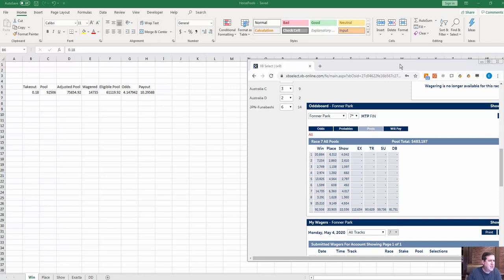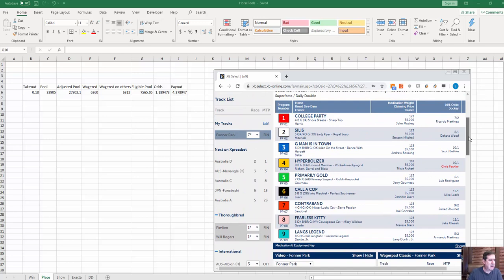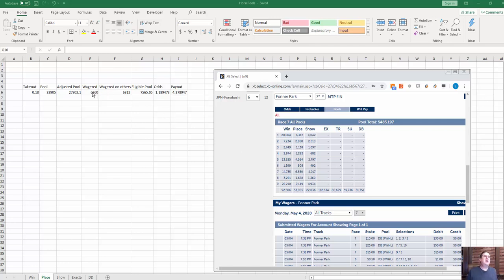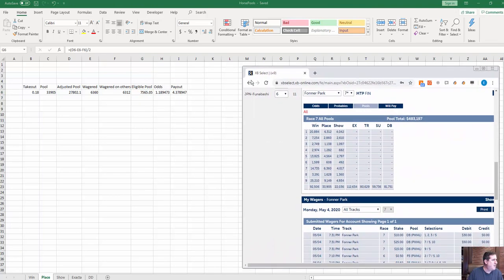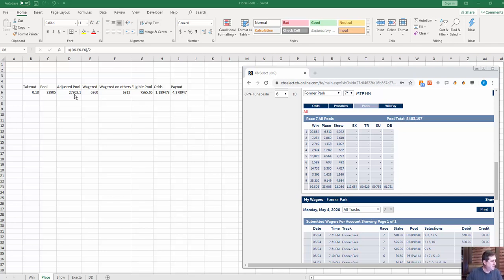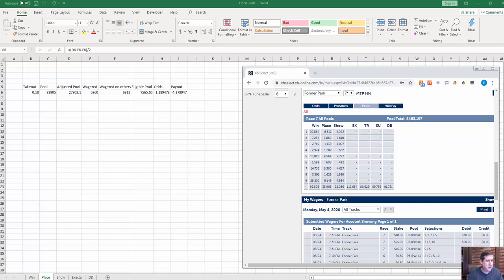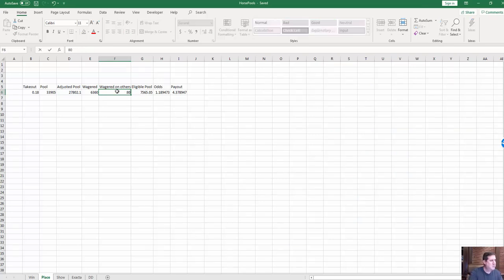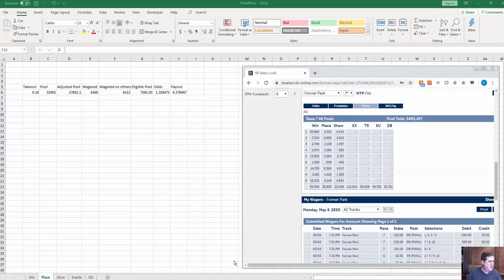Place Wagering in Horse Racing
In part 2 of a 5 part series, sheets reviews the construction of the place pool, and how prices are derived.